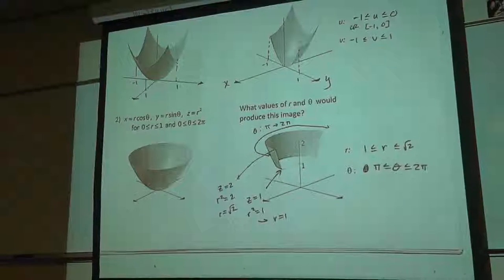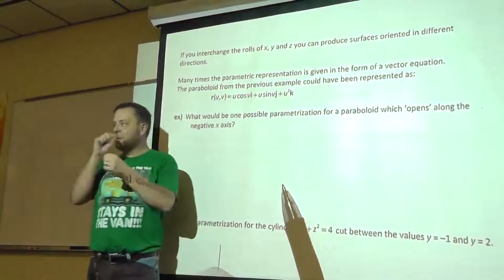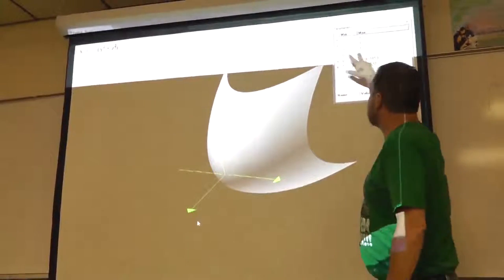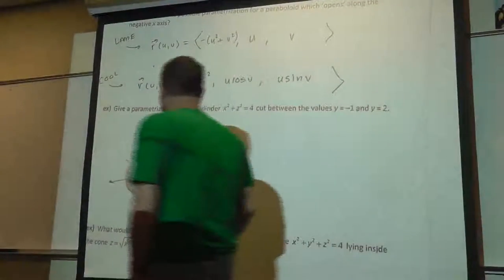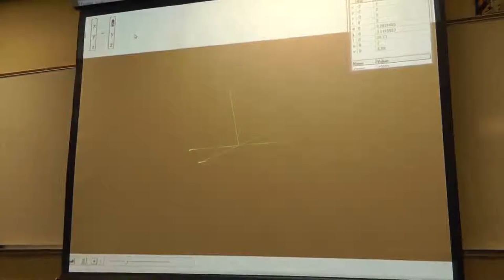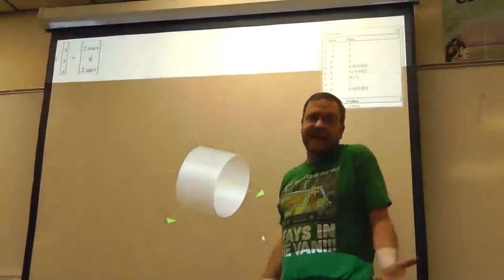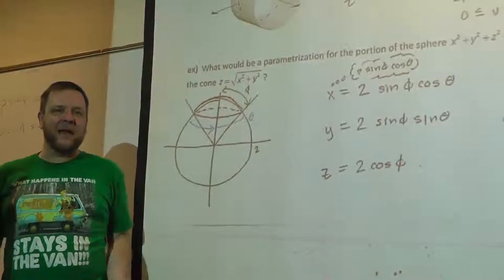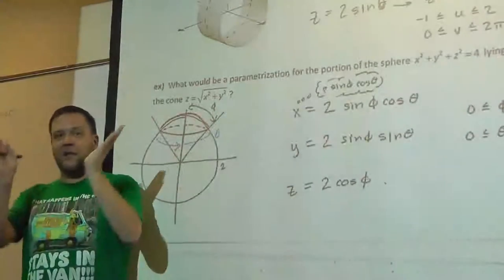PSCC Calc3 lec21 pt2 4.28.15 Parametric Surfaces and Surface Area